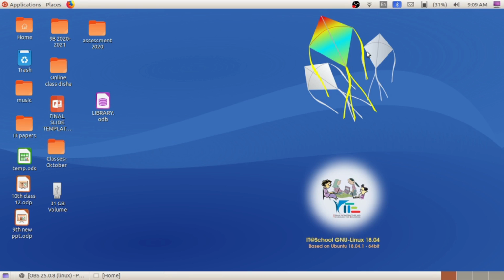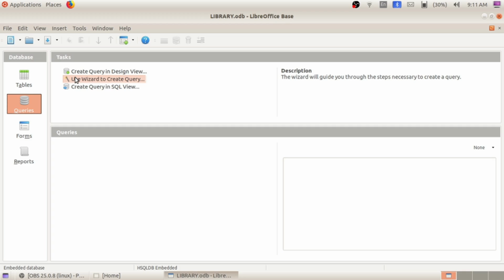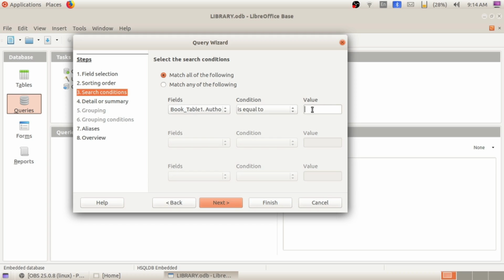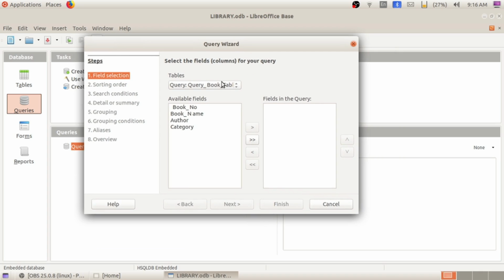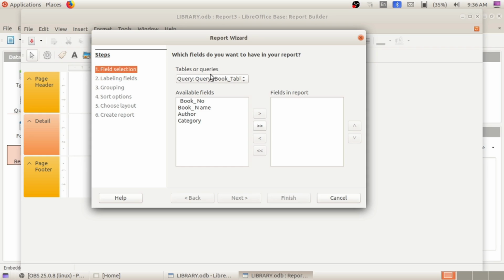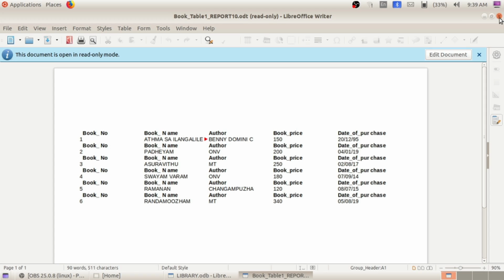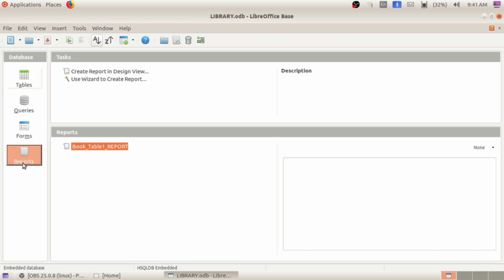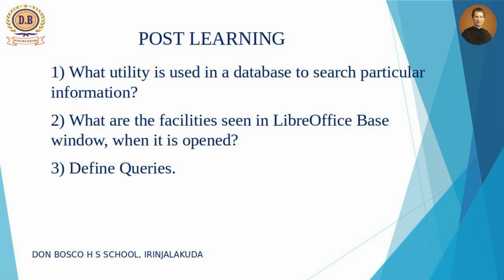ICT 10 Video 37 Disha